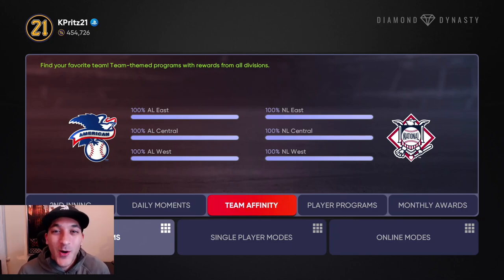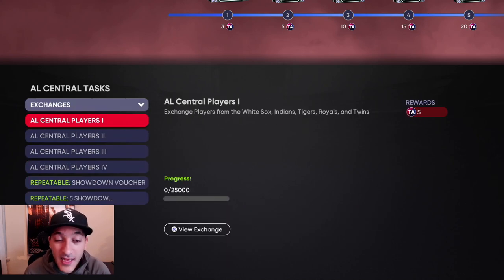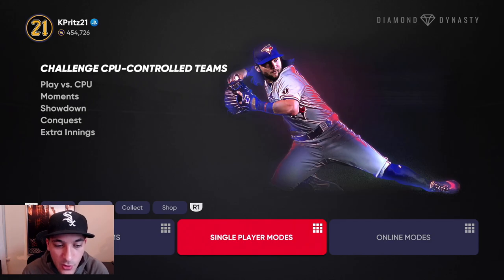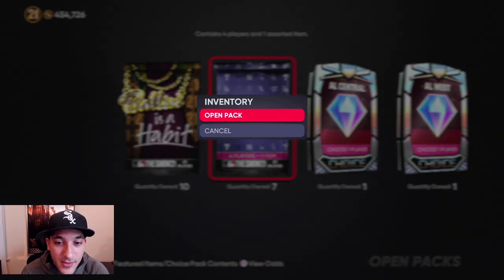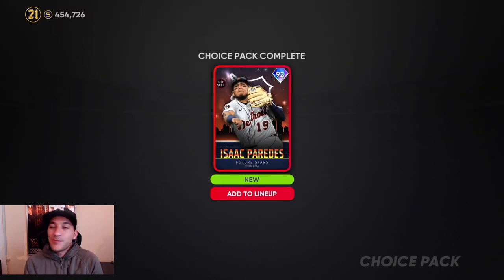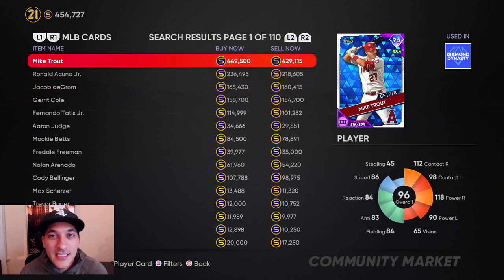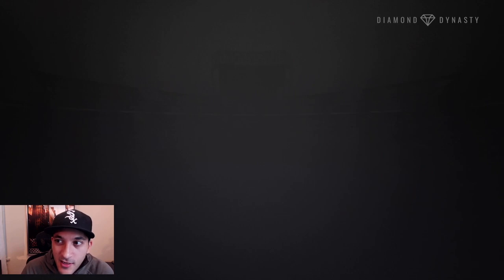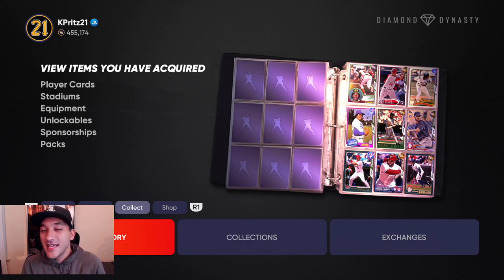TEAM AFFINITY SEASON 2 COMPLETE - 400K+ STUBS MADE!! NO MONEY SPENT #43 MLB The Show 21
We finished up Season 2 of Team Affinity, Packed some MORE Diamonds, and made a ton of stubs!

TEAM AFFINITY SEASON 2 COMPLETE - 400k+ STUBS MADE!! NO MONEY SPENT #43 MLB The Show 21 Diamond Dynasty